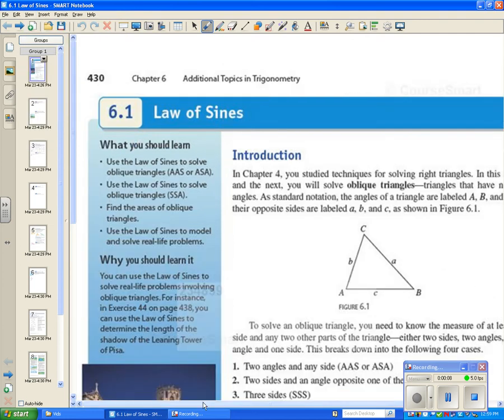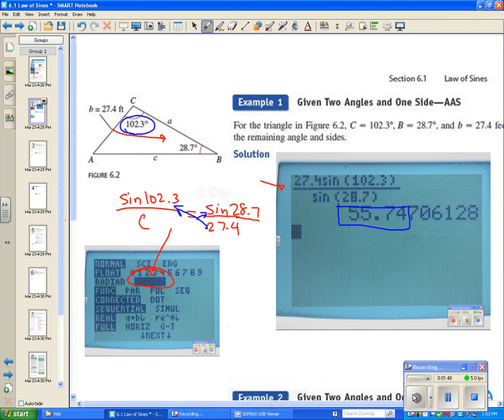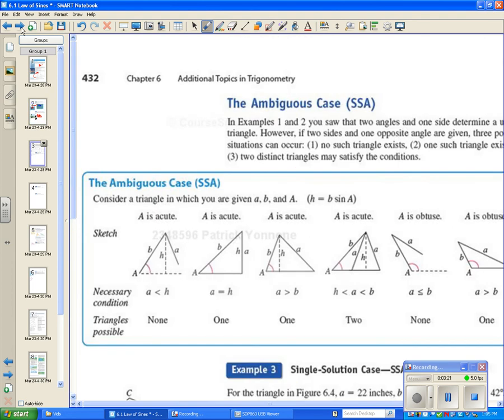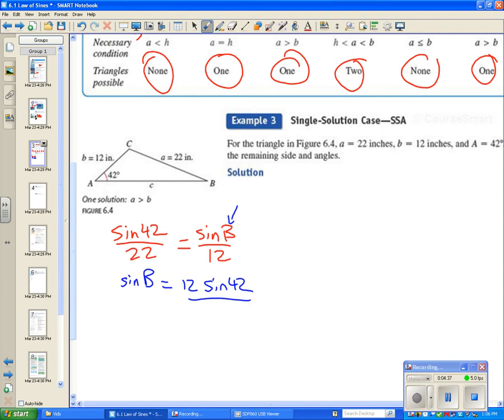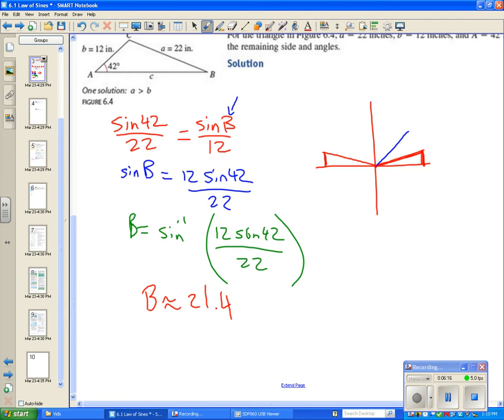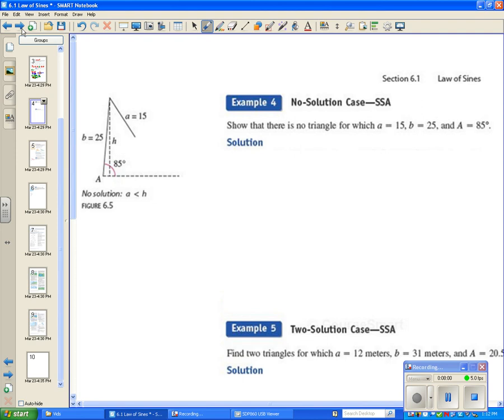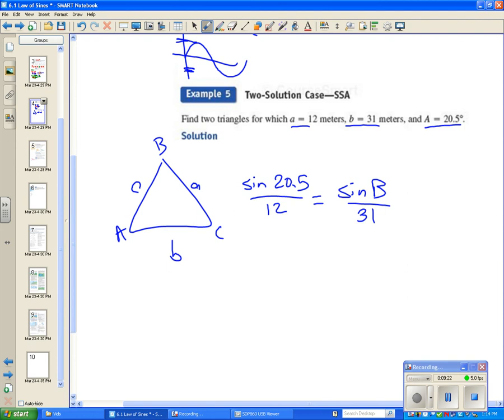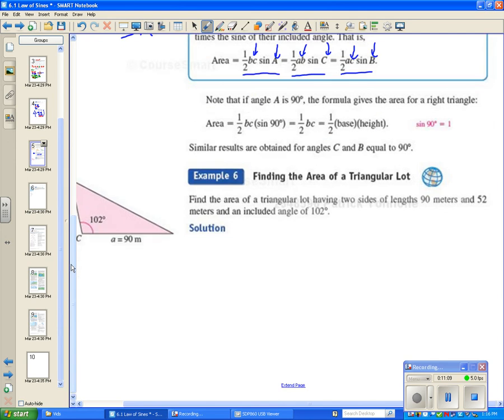6.1 Law of Sines.avi